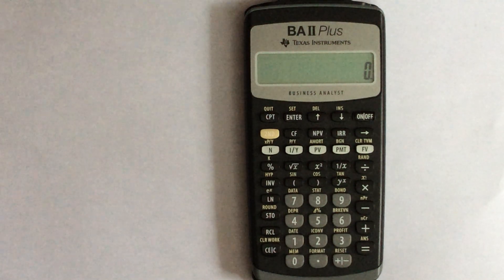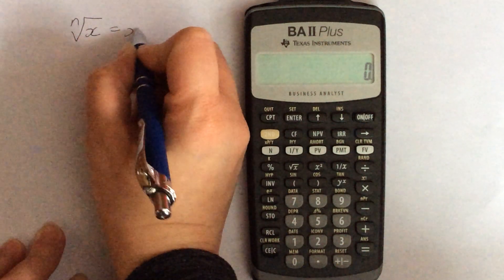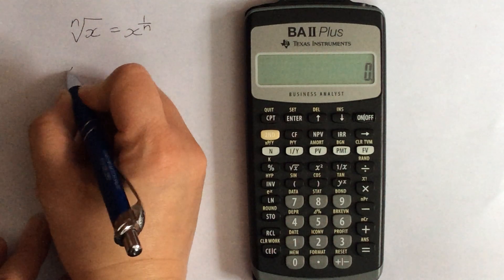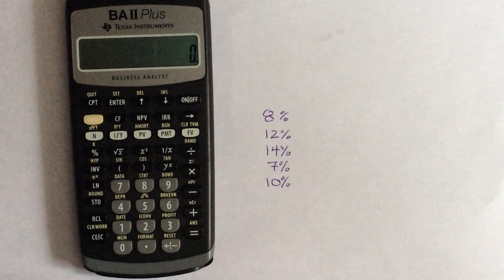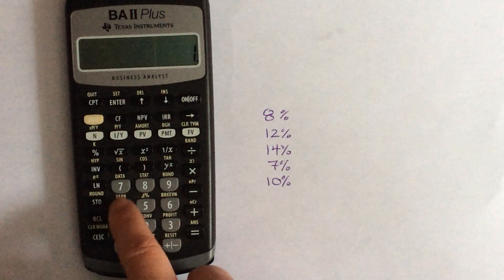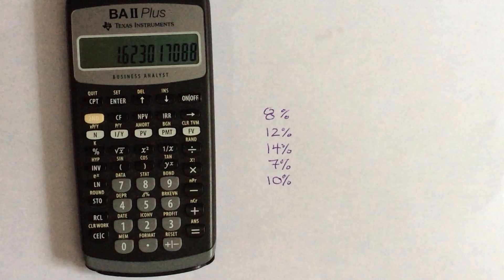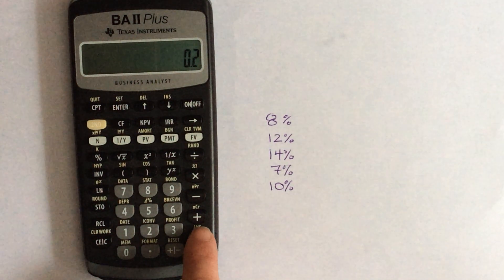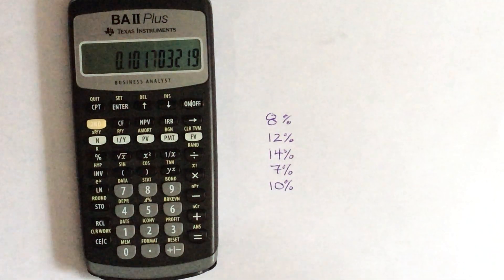BAII Plus Calculator Tutorial: nth Root (for Geometric Mean)